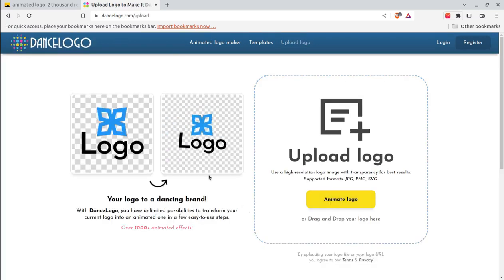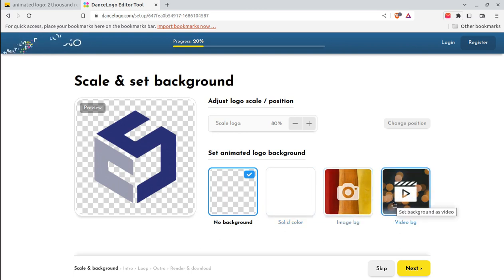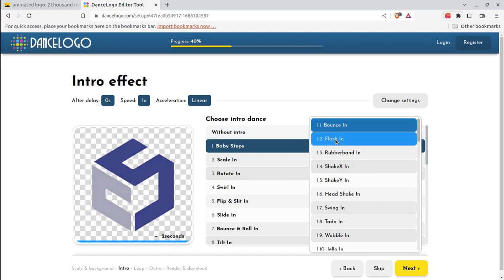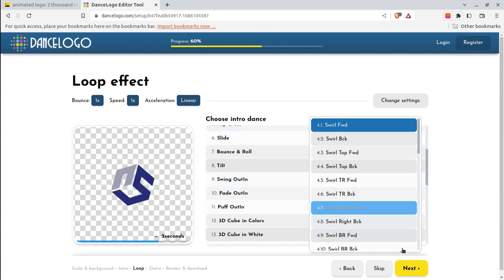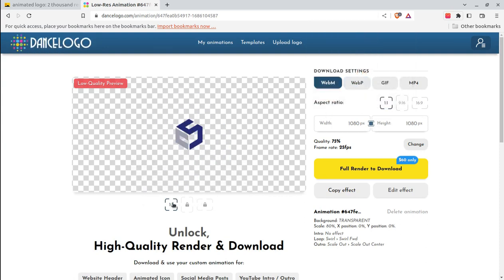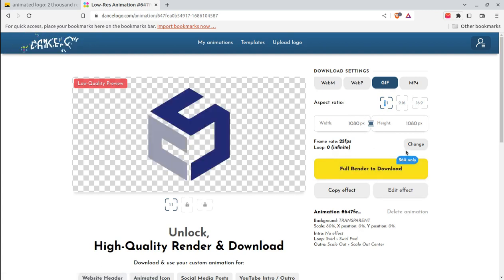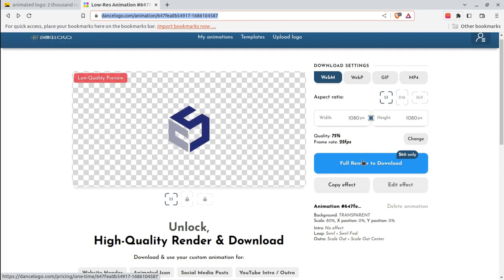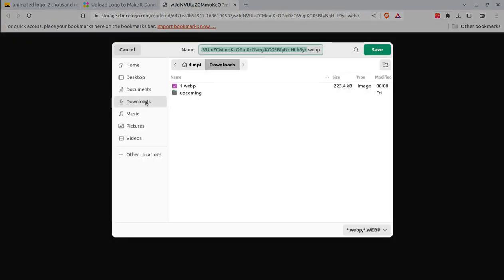How to Make an Animated Logo, Animated Icons | Create 3D Video Logo for Website | Create GIF Logo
Creating an animated logo can be a creative and engaging way to make your brand stand out. Here are some general steps you can follow to create an animated logo:

    Define your brand identity: Before diving into the animation process, it's important to have a clear understanding of your brand's identity, values, and target audience. This will help guide the design and animation choices.

    Conceptualize the logo: Start by sketching out ideas for your logo. Consider the elements you want to incorporate, such as typography, symbols, or mascots. Think about how these elements can be animated to bring your logo to life.

    Choose the right software: There are several software options available for creating animated logos, such as Adobe After Effects, Blender, or online tools like DanceLogo. Choose a software that suits your needs and has the capabilities to create the desired animations.

    Design the static logo: Begin by designing the static version of your logo. This includes choosing colors, typography, and arranging the elements in a visually appealing way. Ensure that the static logo looks good before proceeding to animate it.

    Plan the animation: Determine the style and type of animation you want for your logo. It could be a simple motion, a complex sequence, or a combination of different effects. Consider the overall tone of your brand and how the animation will reinforce its message.

    Create the animation: Using your chosen software, start animating the different elements of your logo. This could involve adding movement, transitions, transformations, or effects. Experiment with timing, easing, and other animation principles to make the logo visually appealing and engaging.

    Test and iterate: Once you have created the initial animation, review it and gather feedback. Test how the animated logo looks in different contexts, such as on different devices or backgrounds. Make adjustments as necessary to improve its impact and readability.

    Export and use: Once you are satisfied with the animated logo, export it in a suitable format for its intended use. Consider different file formats such as GIF, MP4, or SVG, depending on where and how you plan to use the logo. Use the logo across your digital channels, such as websites, social media profiles, or video intros, to create a consistent brand experience.

Remember, creating an animated logo requires a blend of design and animation skills. If you're not confident in your abilities, it may be worth hiring a professional motion designer to bring your vision to life.